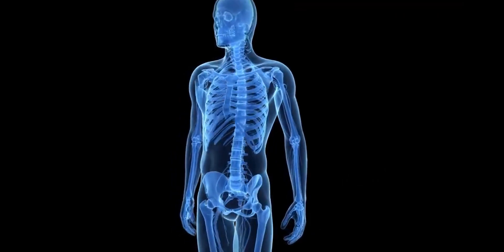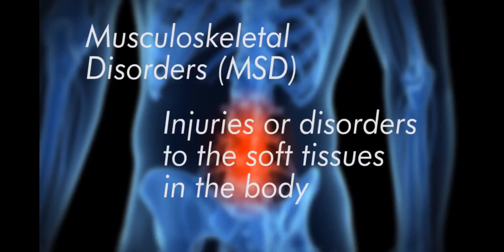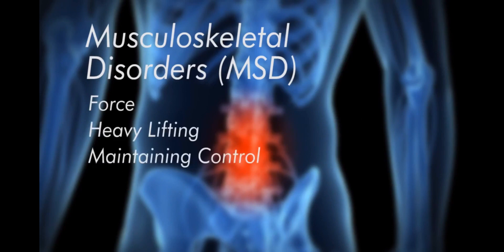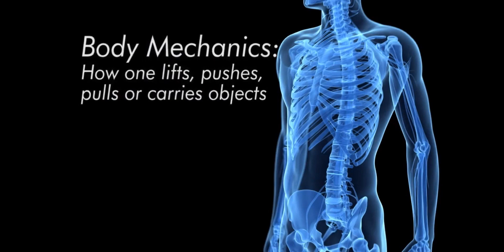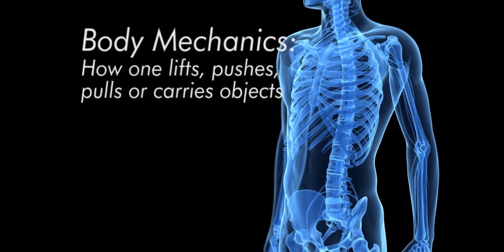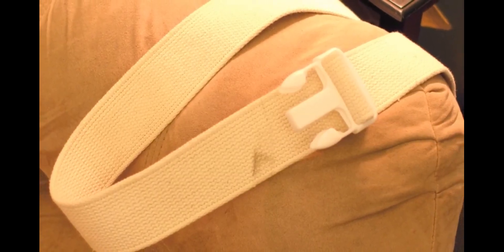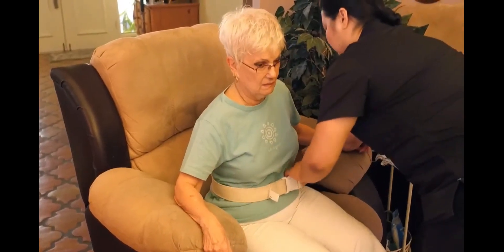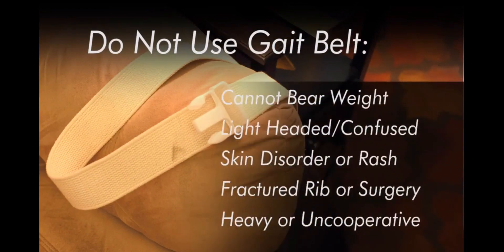Body Mechanics in Healthcare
One of the most strenuous and potentially hazardous parts of home healthcare is bending, stretching, and reaching. Knowing and using proper body mechanics can help your employees prevent injuries. This program trains Home Health Care Workers how to lift with assist equipment such as gait belts, bath boards, grab bars, and more. It teaches ways to reduce lifting demands. Home Health Care Workers are taught to properly assess their environment and correct hazards before incidents occur.

Topics covered also include:
- Musculoskeletal Disorders (MSD)
- Basic principles of body mechanics
- Assistive devices
- Safe client transfers
- Ambulation